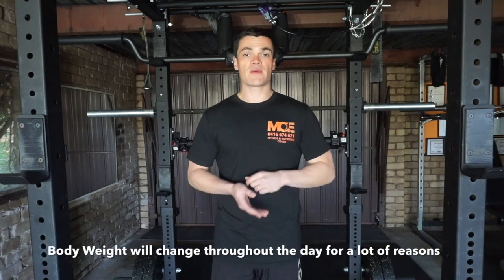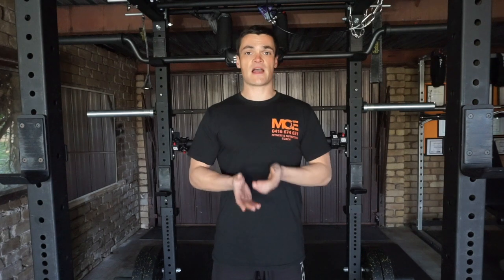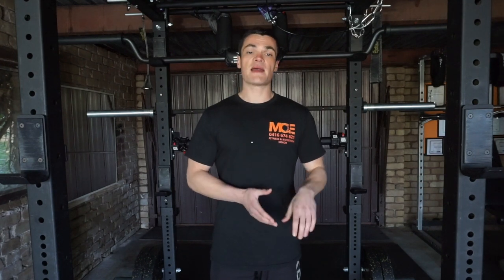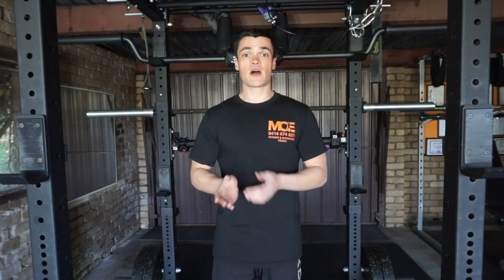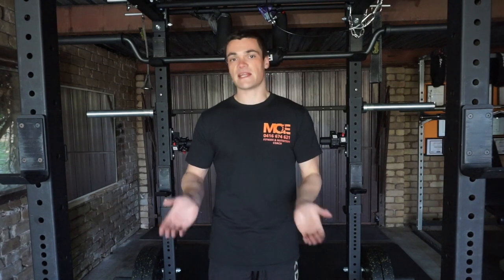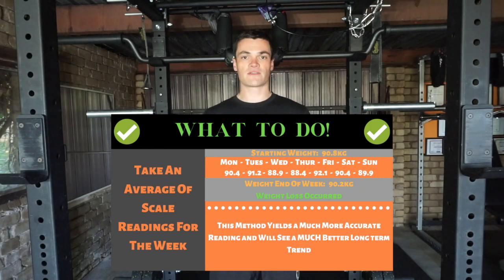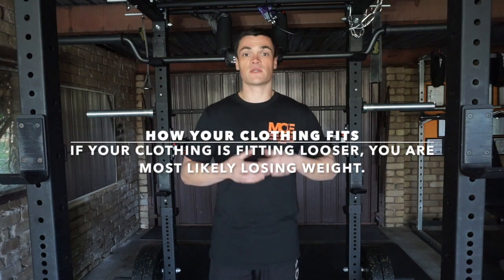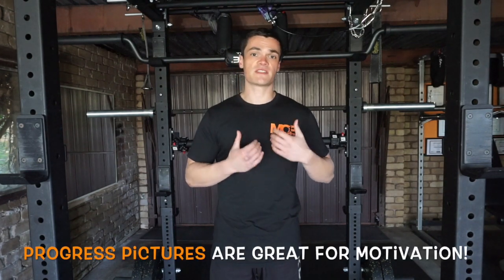Why Your Scale Weight Reading is FALSE! How to CORRECTLY Track Your Progress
In this Video you will learn why your scale weight reading could be giving you false information, why your weight fluctuates and how to use the scales and other metrics to track your progress.